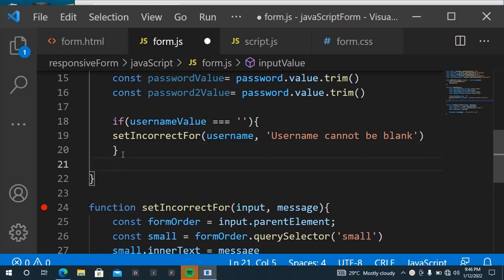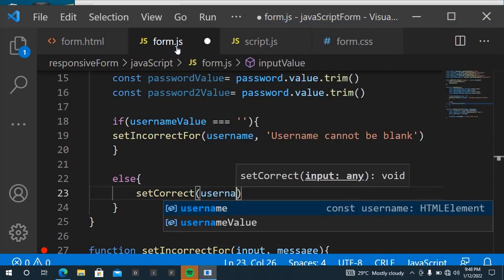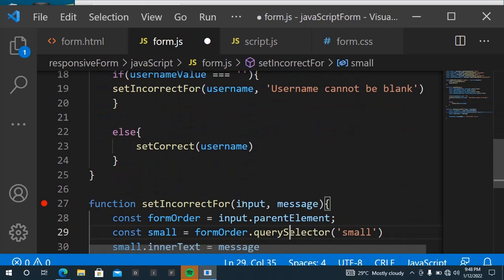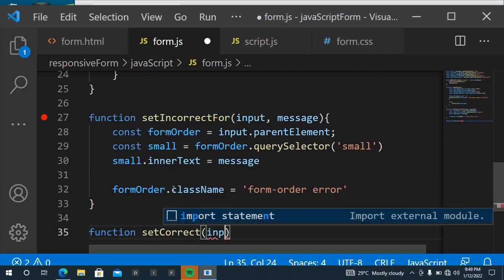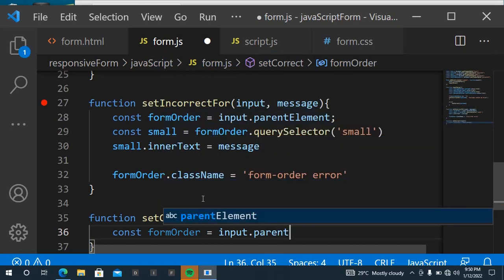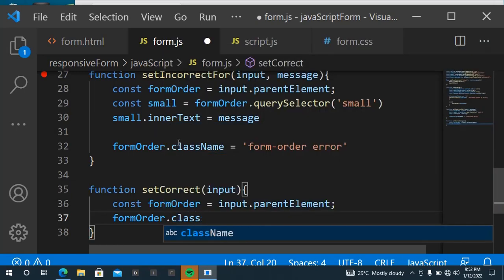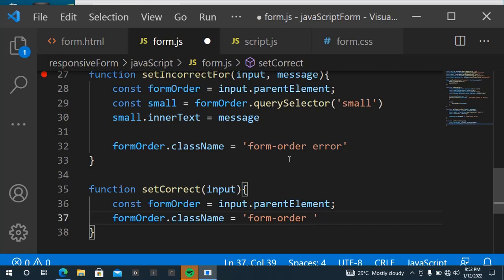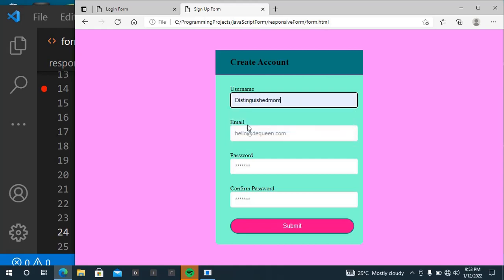Form Validation with JavaScript (15)